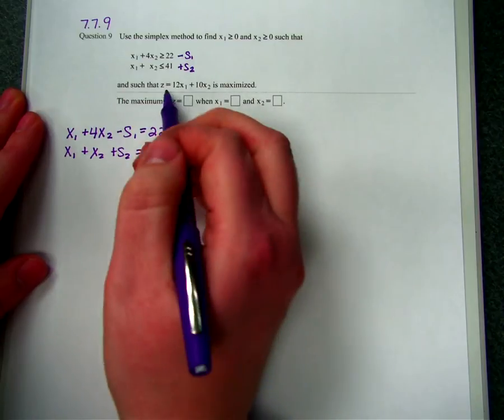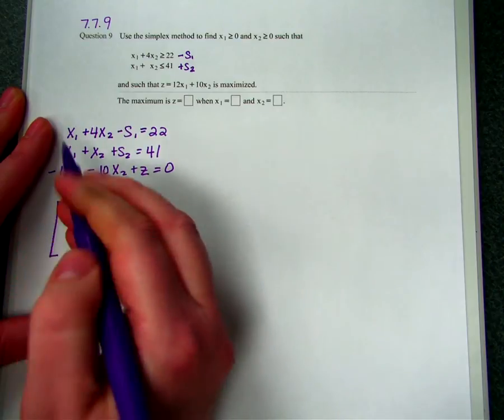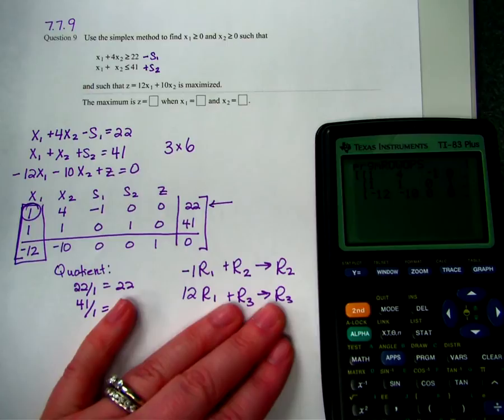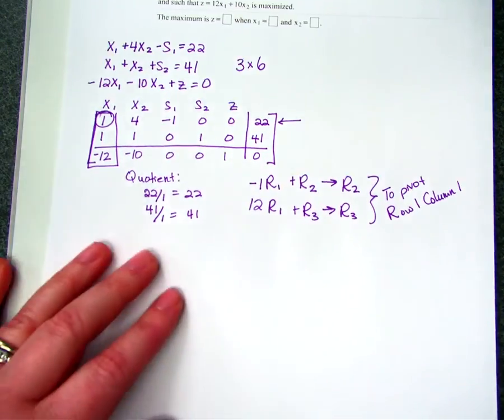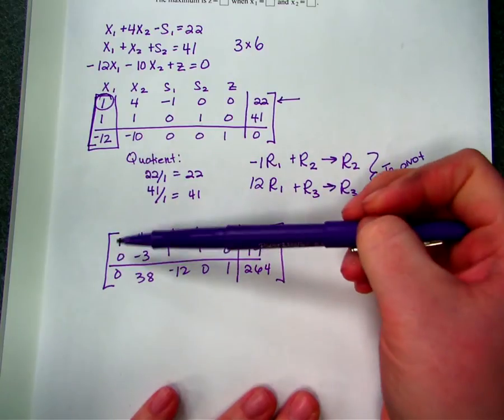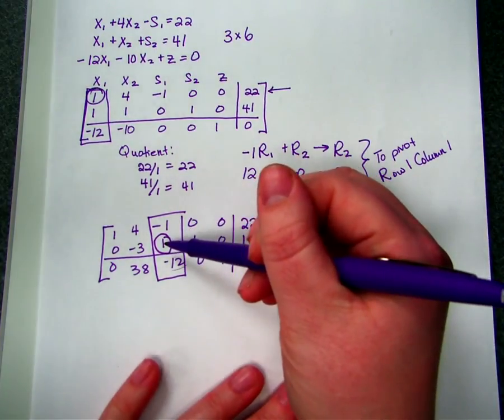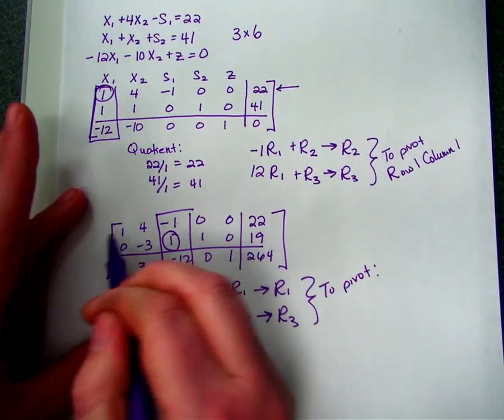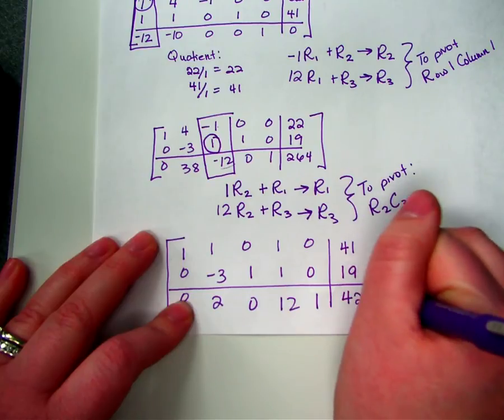FM 7.7.9 Nonstandard Simplex (Mixed Constraints)